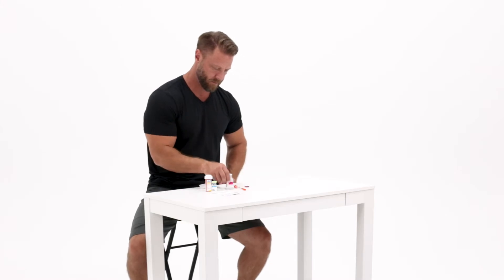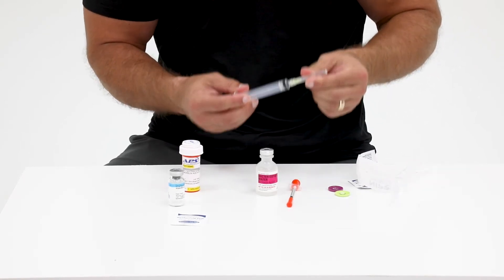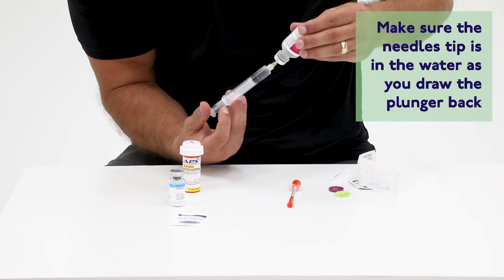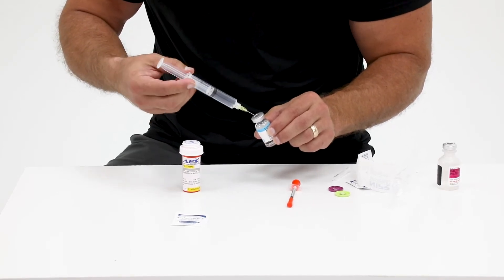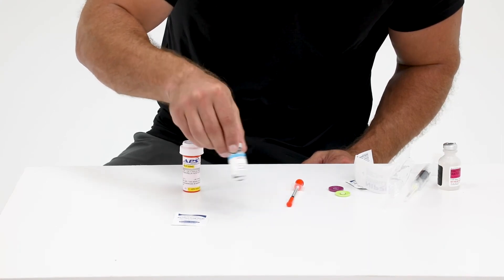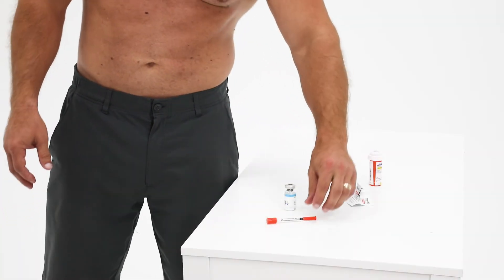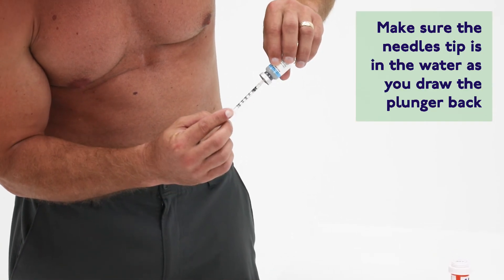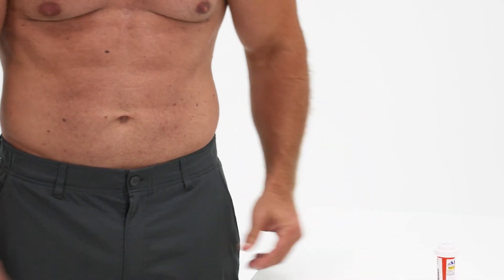How to reconstitute and Inject Your Peptide medication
Peptides can help you feel better, recover more, increase your stamina and energy, sleep better, and so much more. At Blokes, we want you to feel confident to reconstitute and inject your peptide medication.

“We are virtual health, easy, and convenient while still providing you with getting quality care.”

0:00  Intro
00:20 - Reconstituting your peptide medication
02:45 - Preparing your needle & Injecting peptide medication subcutaneously